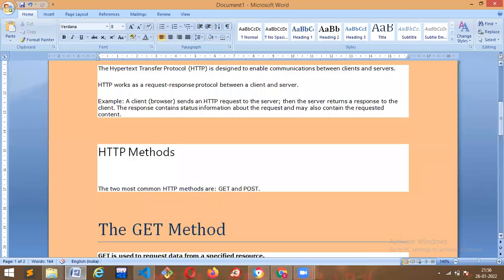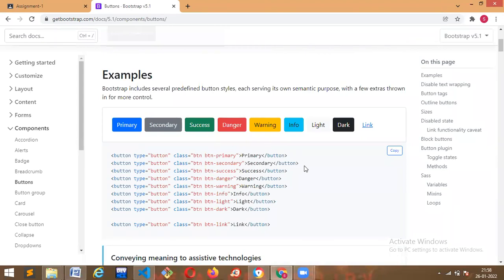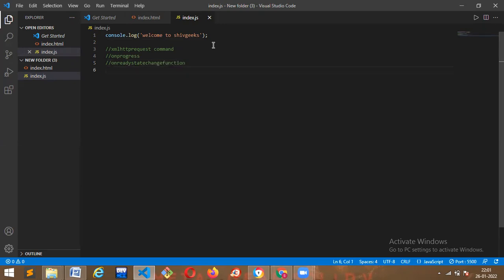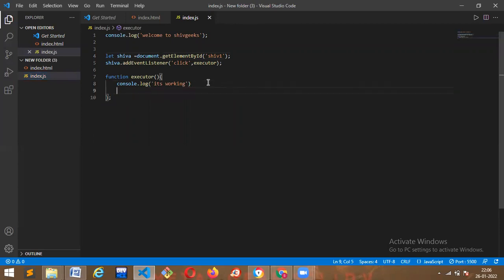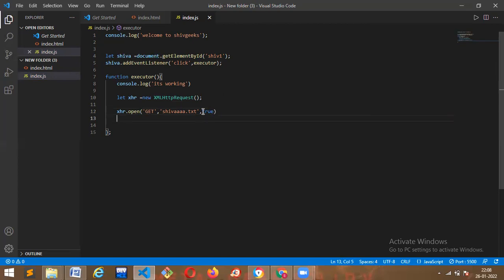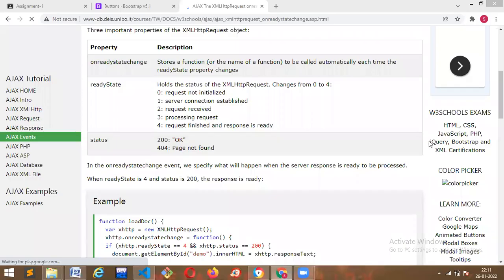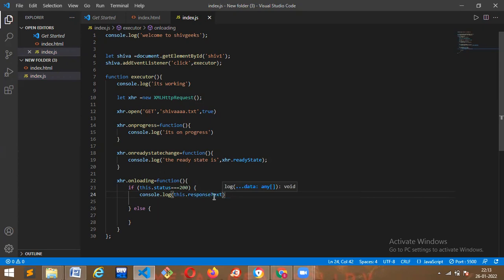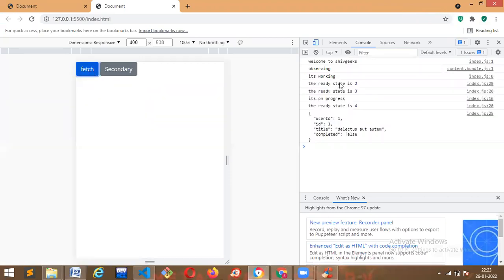AJAX : PART 1 (BEGINNER)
HERE YOU WILL LEARN ABOUT XML HTTP CODE REQUESTS COMMAND AND ALL ABOUT BASICS OF AJAX